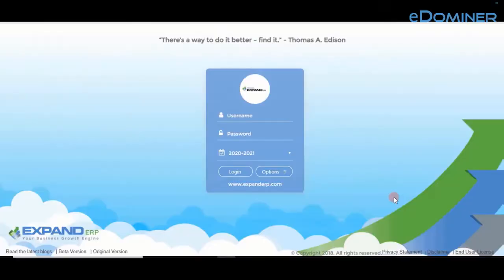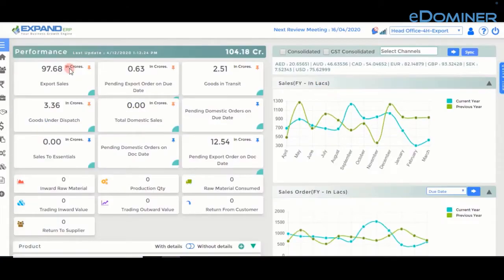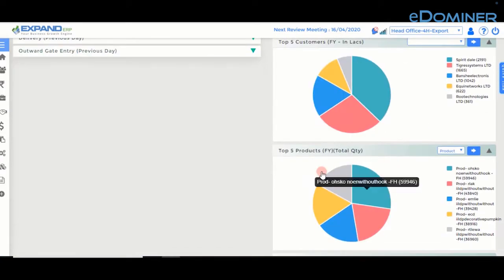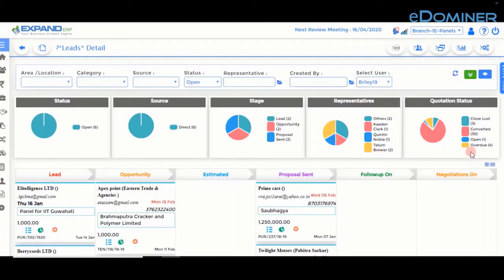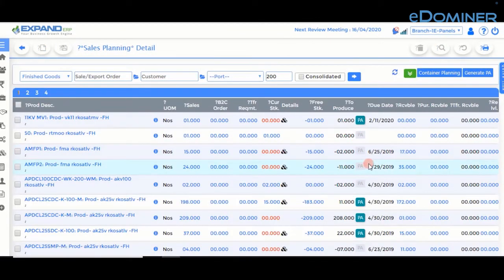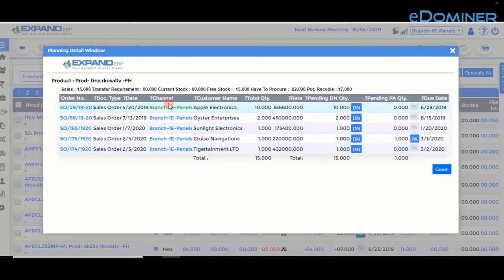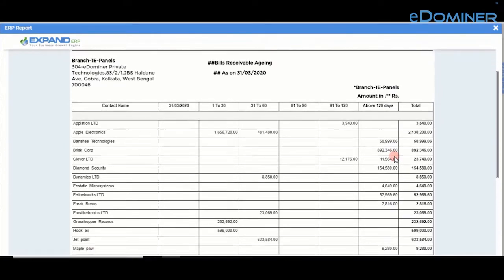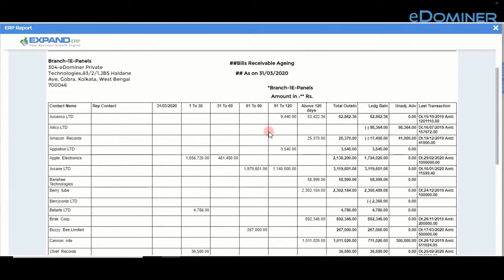Using technology to succeed in business - Expand ERP Software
You must be thinking what will make business succeed? In this crisis of COVID 19 today and the near future the value from businesses have hugely changed. Hospitals and hotels are offering quarantine facilities; large restaurants are offering home delivery, airlines are offering cargo/parcel services, automakers are making ventilators. Businesses need to take proactive steps with changing times to stay strong.